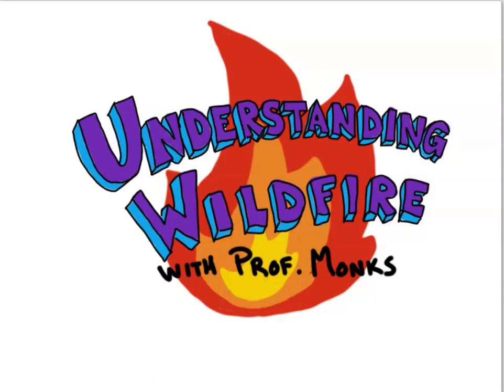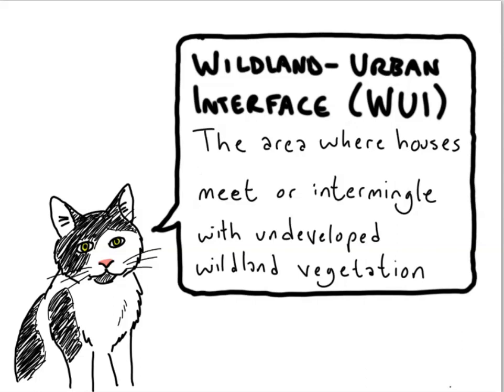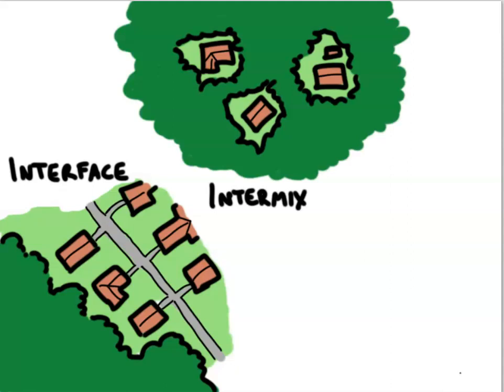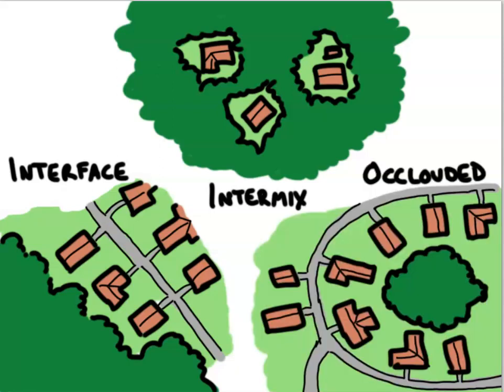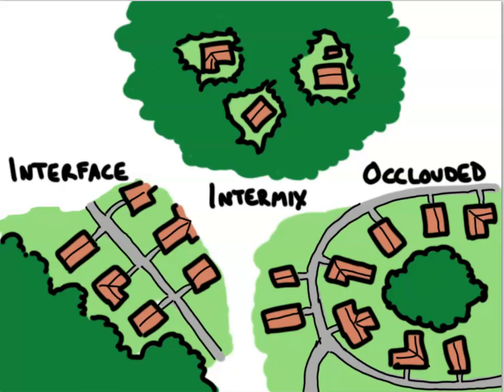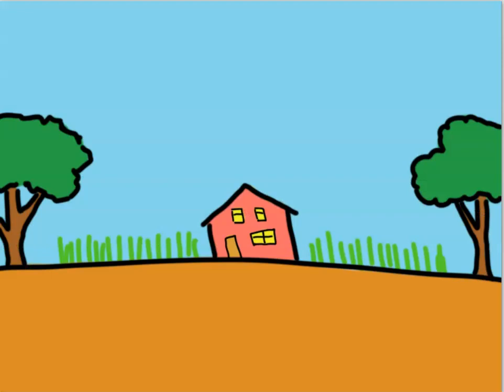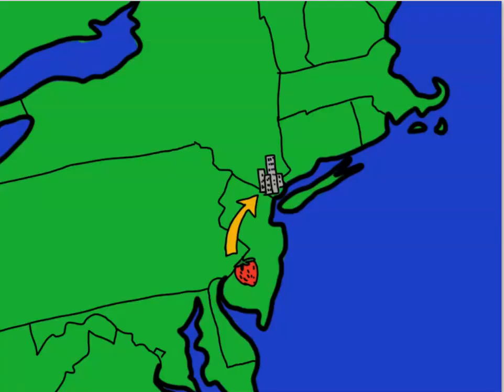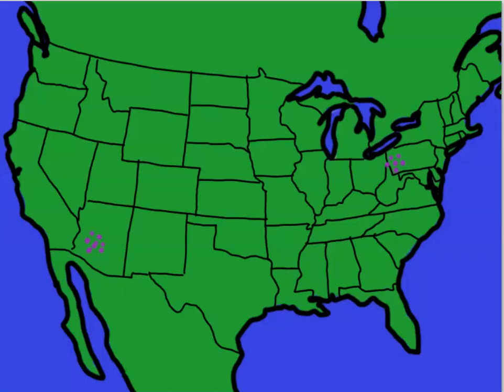The Wildland-Urban Interface -- Understanding Wildfire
Professor Monks explains what the WUI is and how it affects fire management.